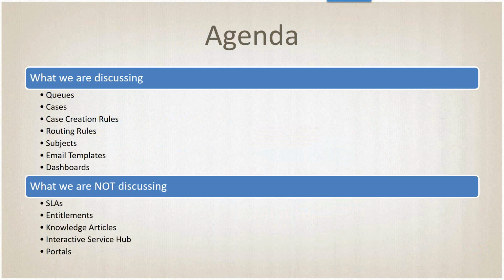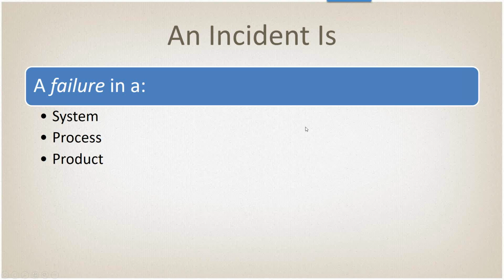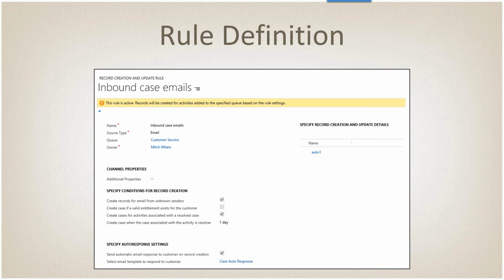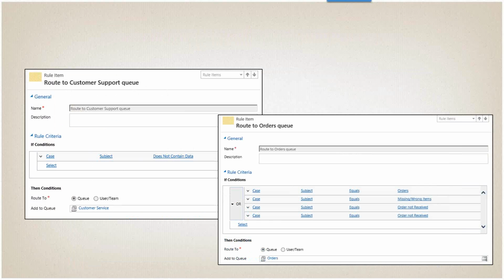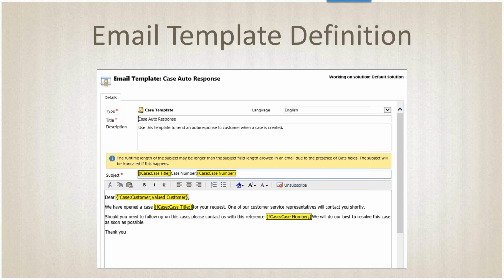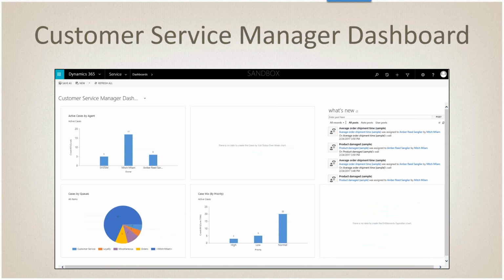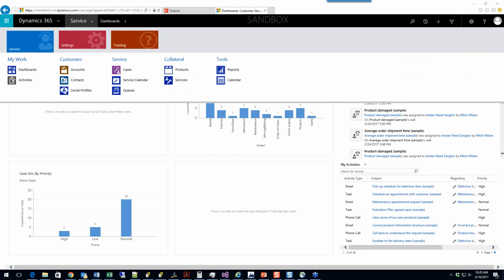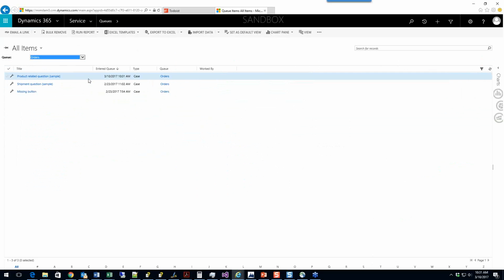DYNAMICS 365: Introduction to Customer Service Features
In this webinar we will discuss using the Customer Service module of Dynamics 365, how it can help you help your customers, and what intelligence you can gain from properly configuring and using Cases.